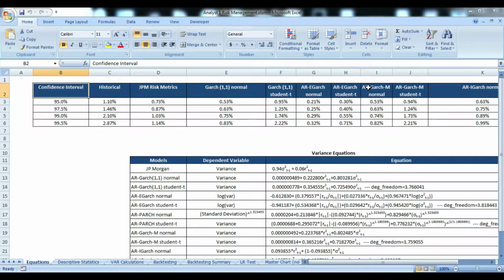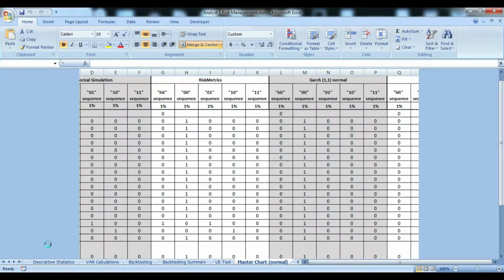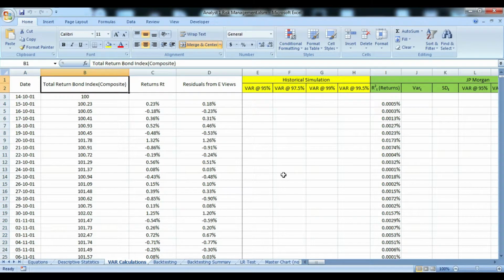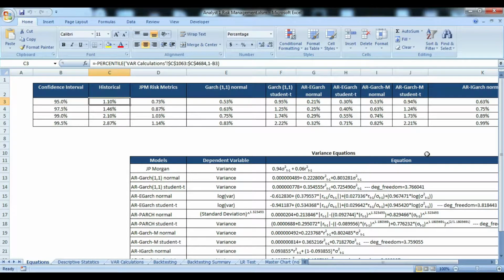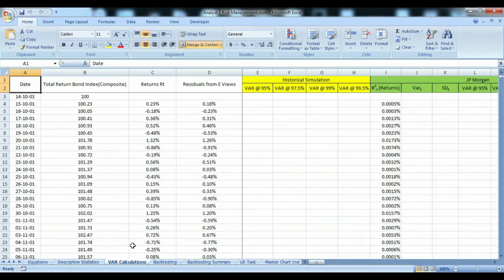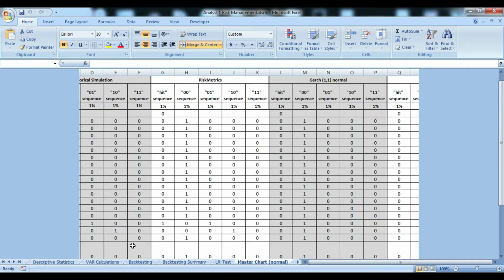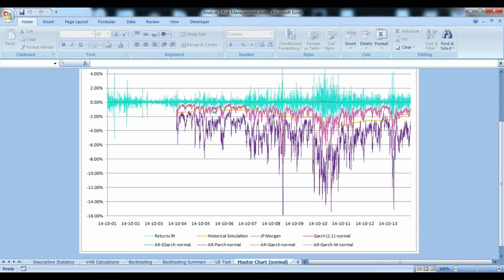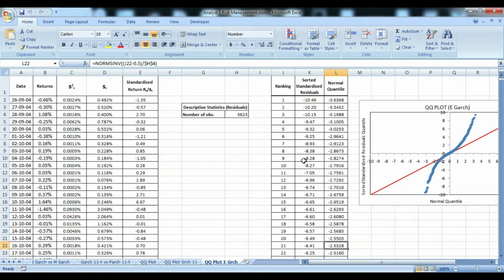Introduction to Volatility Modelling (Part 1)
This video is the first of the volatility modelling video series